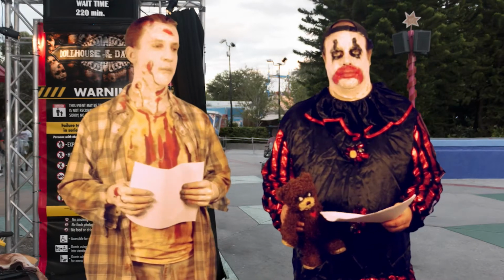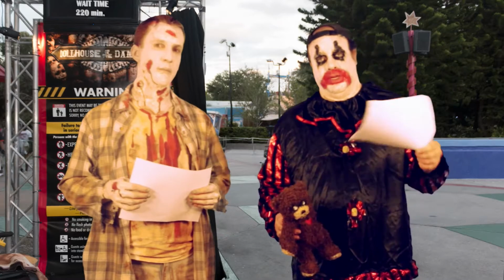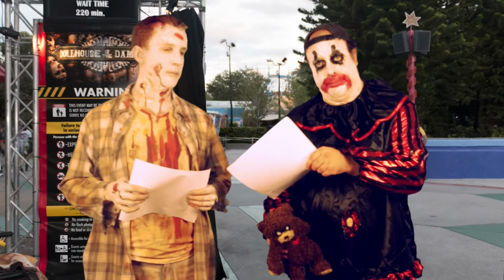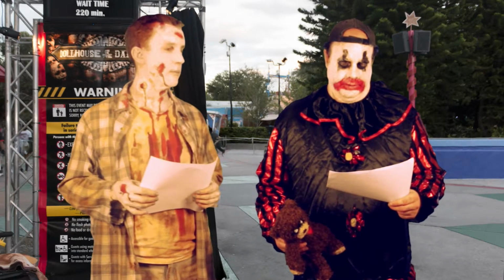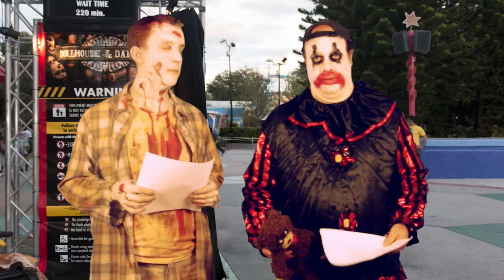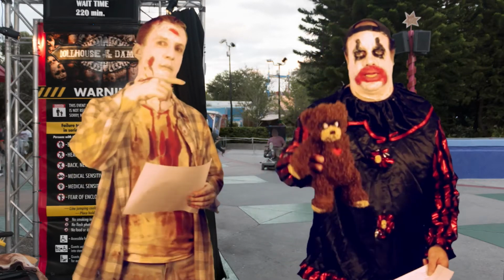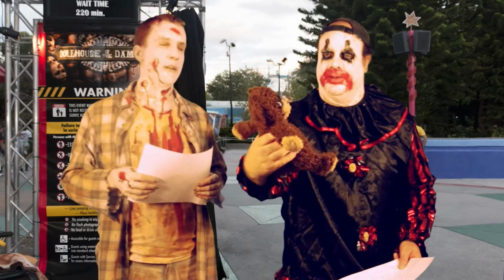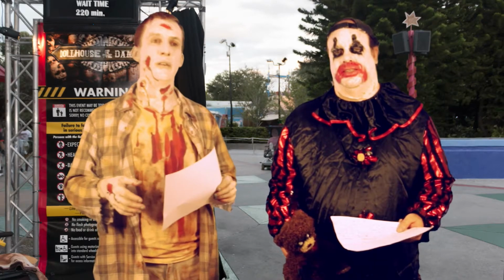HHN 24 - Dollhouse of the Damned review (no house footage)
This is our review of the Dollhouse of the Damned as part of Universal Studios Orlando's Halloween Horror Nights 24.

Dusk Till Dawn although [hidden camera]: youtu.be/6pUvD_OIJYQ
AVP:               youtu.be/YKrDI5FTwno
Bayou of Blood: youtu.be/BV-BiIgFslQ
From Dusk Till Dawn: youtu.be/ahq_NOe_rgg
Bill and Ted review: youtu.be/HROF5zzaviY
Dracula Untold, Reign of Blood: youtu.be/sn8QLd6jO_c
Face Off - In The Flesh: youtu.be/BJwDdd5Wy7w
Giggles and gore walkthrough [HIDDEN CAMERA!]: youtu.be/QzYFzZgca9Q
Giggles and Gore review: youtu.be/RrnLdk9Tu90
The Purge - Anarchy [HHN24]: youtu.be/BVNDKkV7sKY
Halloween [haunted house]: youtu.be/4c5Ru9Ekyao
Brian’s Bill and ted top 10: youtu.be/tISkKRgKsV8
Dave and Brian’s overall HHN 24 top 10: youtu.be/RUdk5uDf-lQ
Roanoke - Canibal Colony: youtu.be/3R-JMeucox4

I hope you enjoy this video. I paid only slightly more than $90 for a Halloween Horror Nights ticket that is good for 22 days, and I live 3+ hours away. This video is not meant to be a substitution for going to the event if you have the means to go. I hope this video helps you decide to attend the event. However, if you can not afford to go, at least you can see what the house looks like!

If you shop at Amazon.com, please follow this link first. It won't add anything to your cost, but I get a % of the total after following the link: